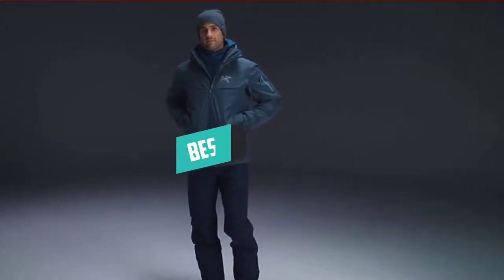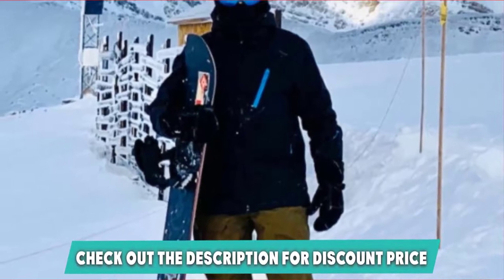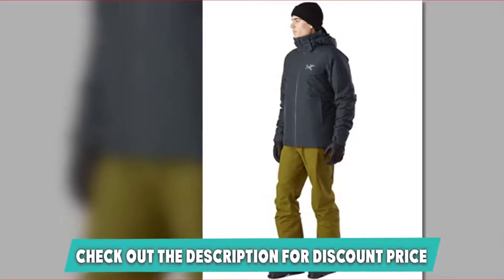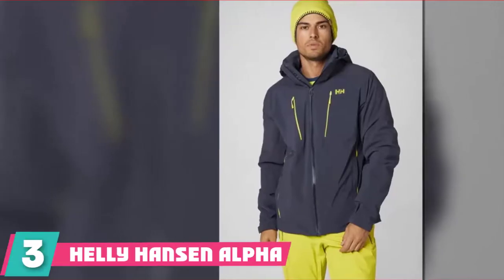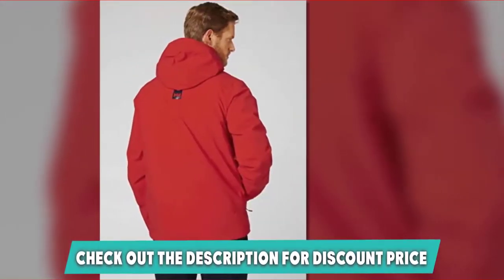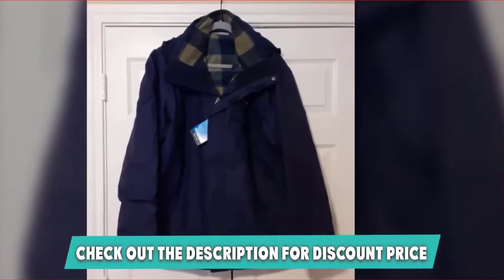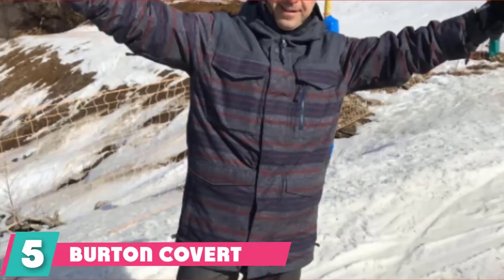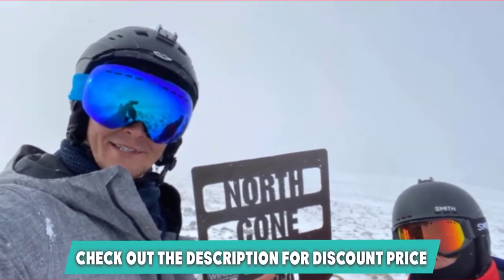Best Ski Jacket In 2024 - Top 5 New Ski Jackets Review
Links to the Best Ski Jackets we listed in today's Ski Jacket Review video & Buying Guide:

1. Helly Hansen Alpha 3.0 Ski Jacket

2. Arc'teryx Macai Ski Jacket

3. Columbia Bugaboo II Interchange Ski Jacket

4. Wildhorn Dover Premium Men’s Ski Jacket

5. Burton Covert Ski Jacket

What are the Best Ski Jackets in 2024?

In today's video we reviewed the top 5 best Ski Jackets on the market in 2024. We made this list based on our personal opinion and we ranked them in no particular order, after doing our research based on their prices, quality, durability, brand reputation and many more.

After watching this video you will know which are the best budget, top selling and top rated Ski Jackets on the market today.

If you choose from this list you can be sure that you buy one of the best Ski Jacket available today.

Buy Ski Jacket, best budget Ski Jackets, best Ski Jacket for the money, best Ski Jacket buying guide,